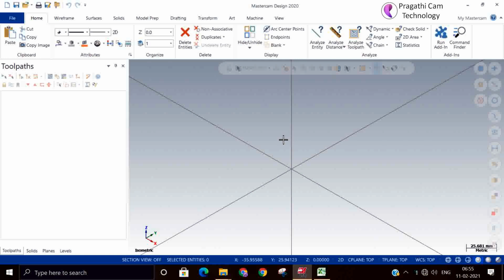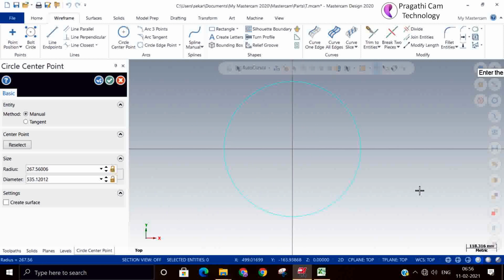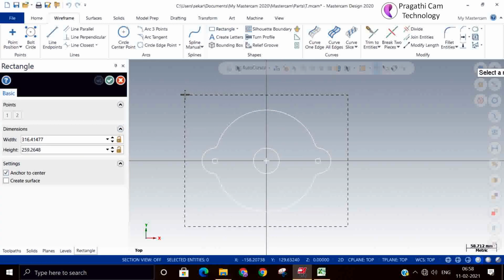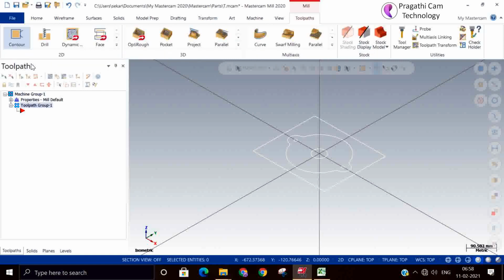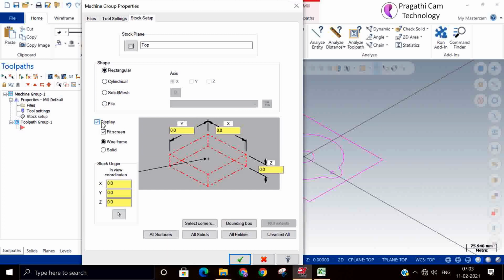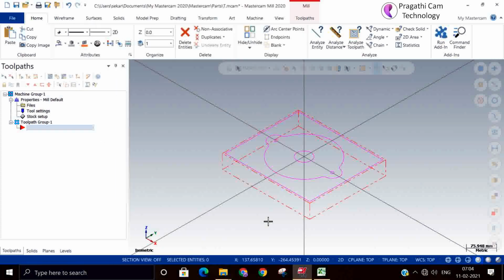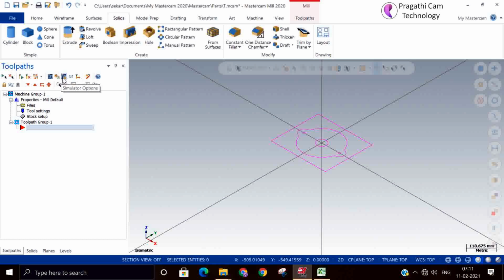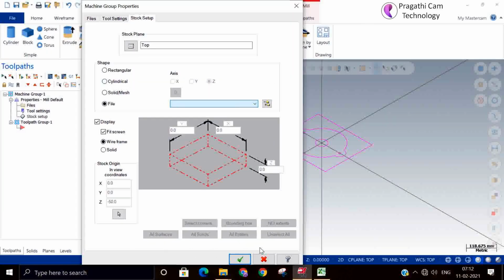Mastercam – Job steup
These videos are available in both Hindi and English for your convenience.

Stock Setup: Machine Group Properties - Mill/Router/Wire
Use stock models to help you visualize your toolpaths more realistically. The stock model that you create here can be displayed with the part geometry when viewing the file or toolpaths, during backplot, or while verifying toolpaths.
You can utilize the Stock setup for the following purpose
For Selecting the type of stock model
For Setting the stock dimensions
For Setting the stock plane
For Setting the stock origin
For Parameters